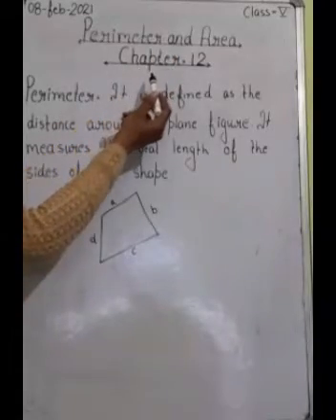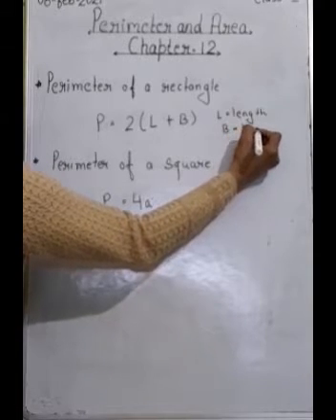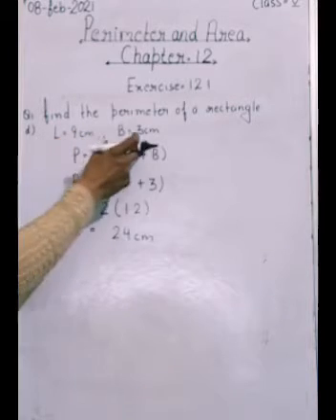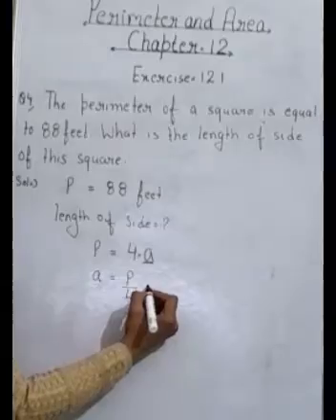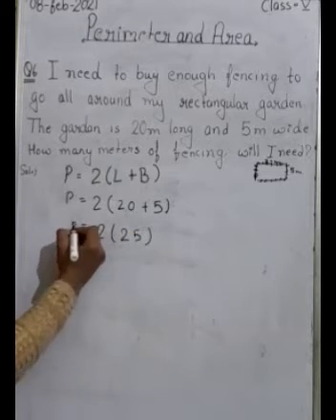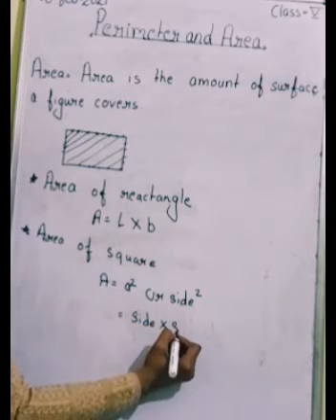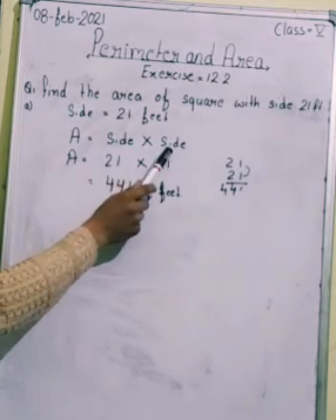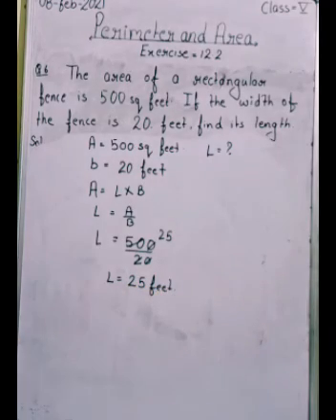CLASS:- V(Fifth) "MATHEMATICS" CHAPTER - 12